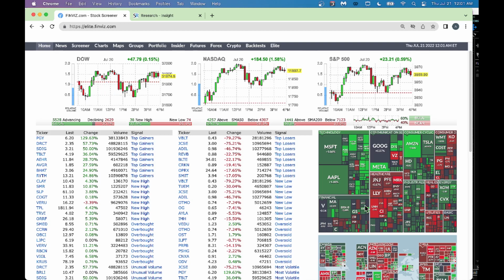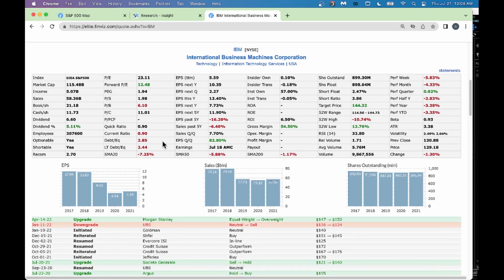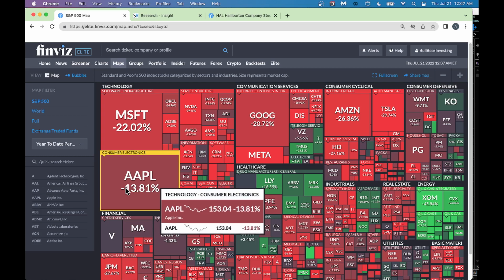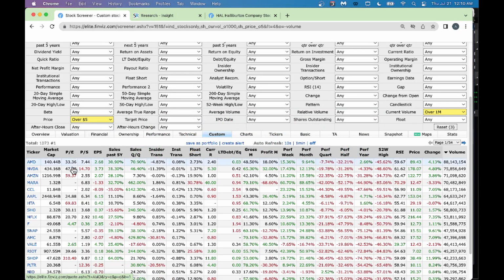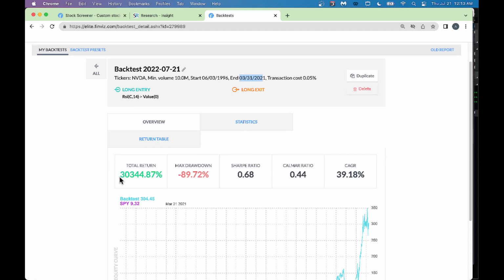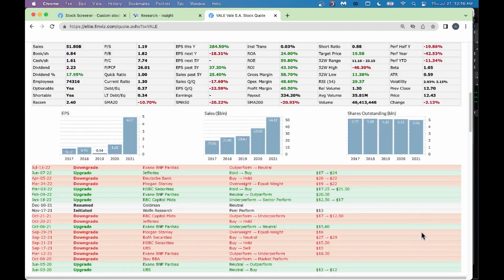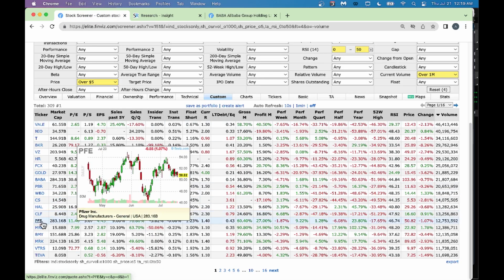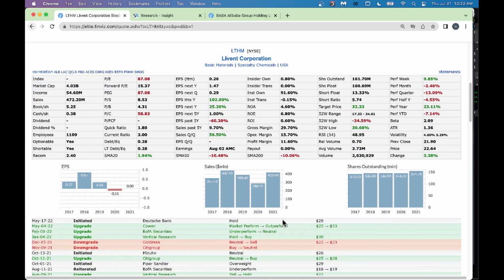Identifying Beaten Down profitable Stocks using Finviz!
Let us identify beaten down stocks using Finviz platform!
LTHM, VALE, HAL, BKR, BABA